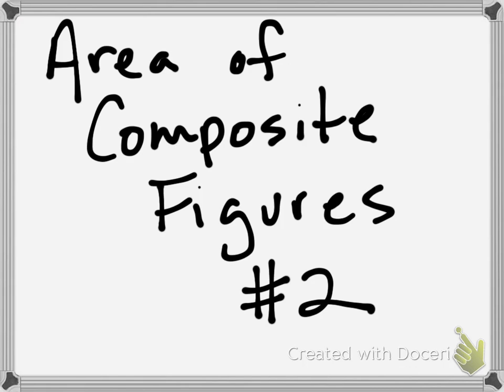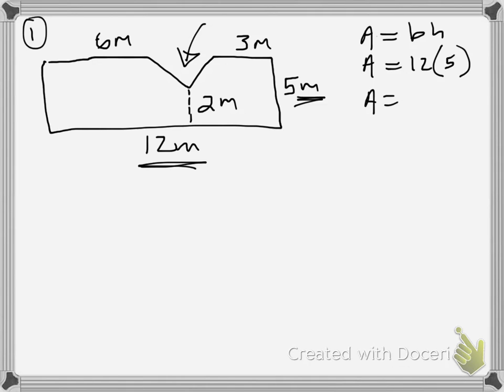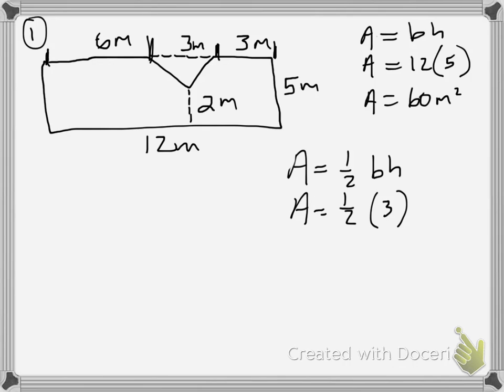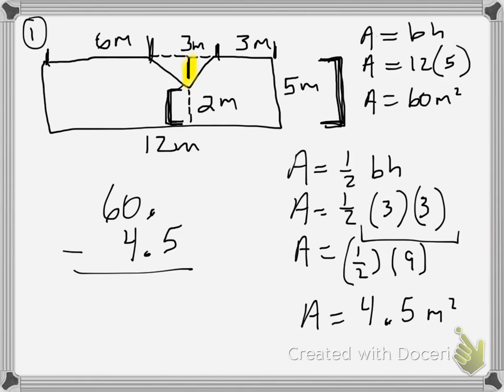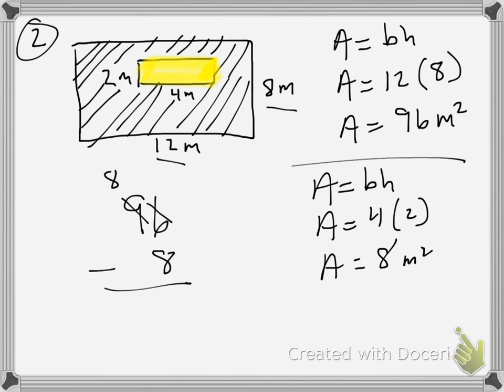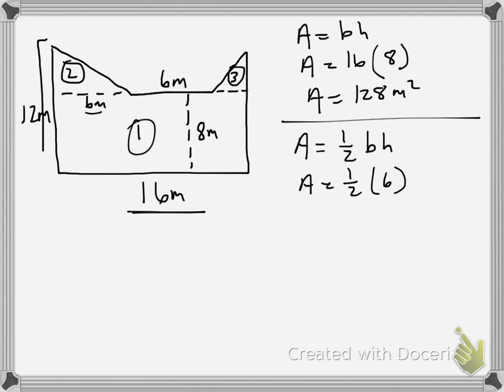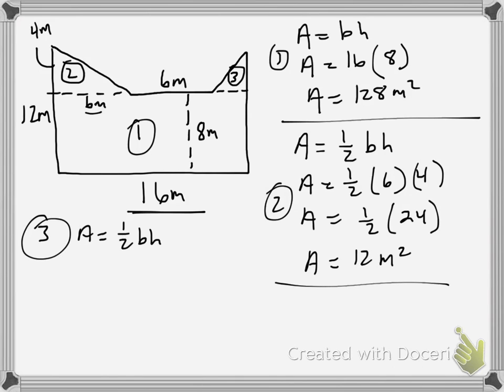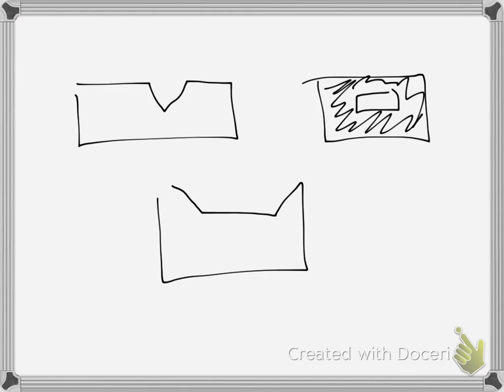Area of Composite Figures #2